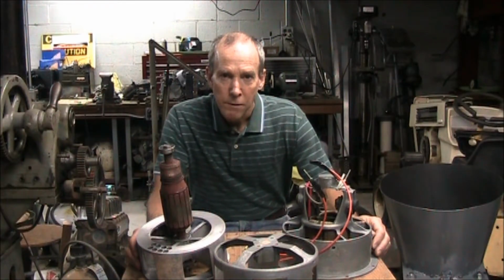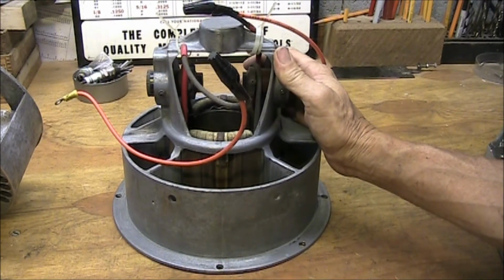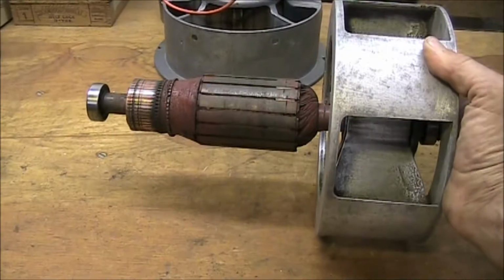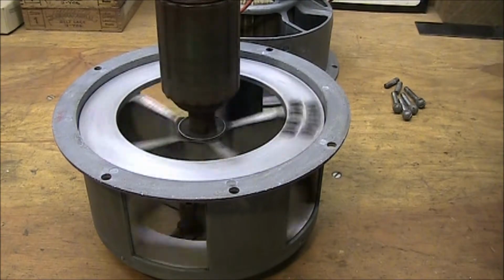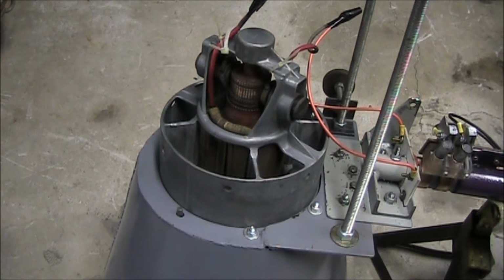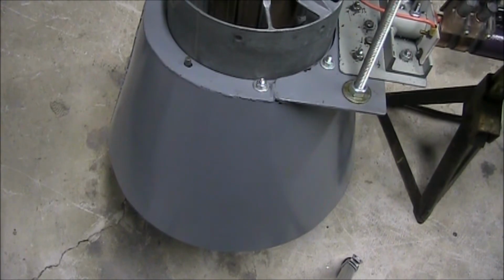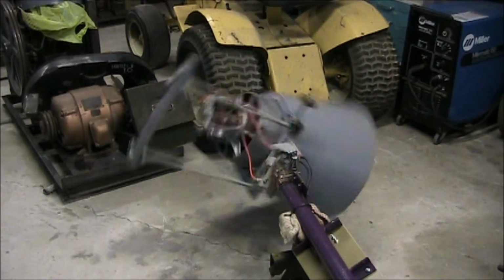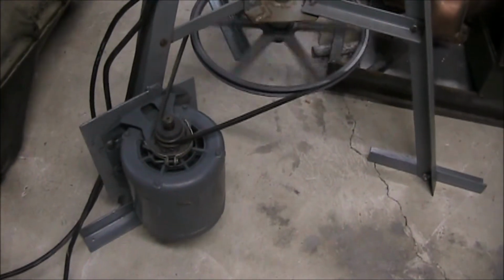Rotating Federal Siren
I made this to see what it would sound like. The original siren shroud was replaced with a cone.